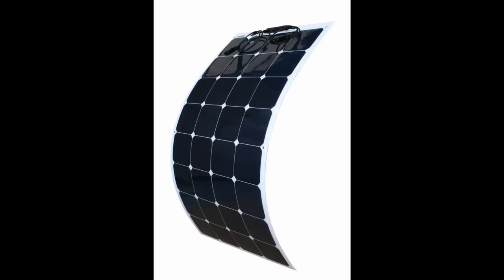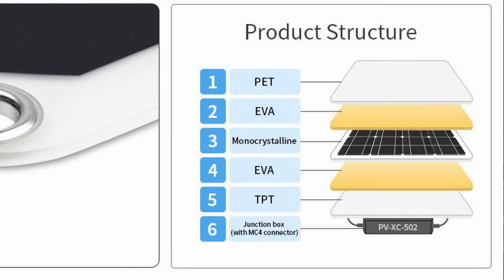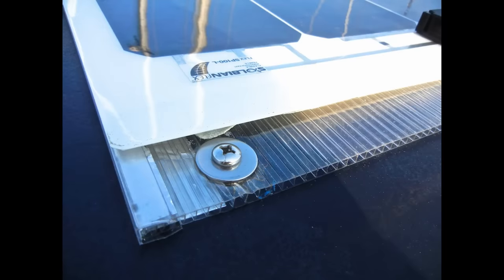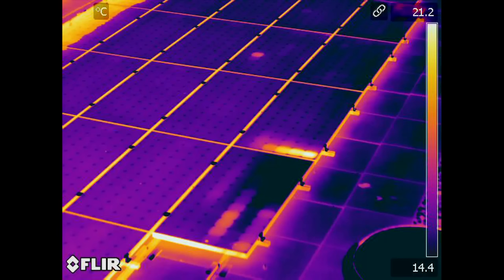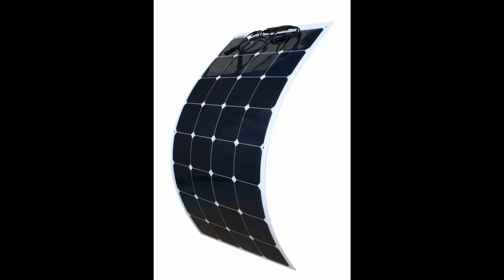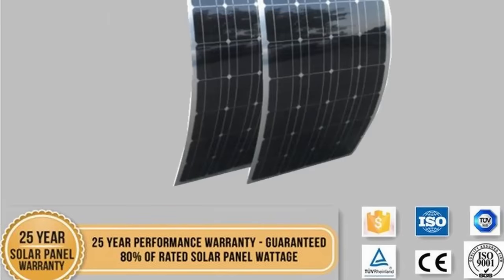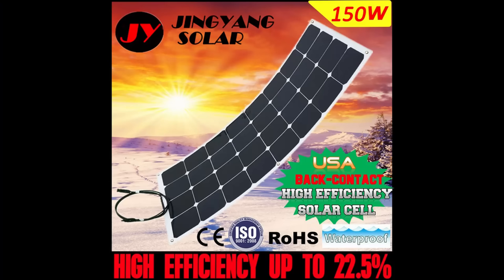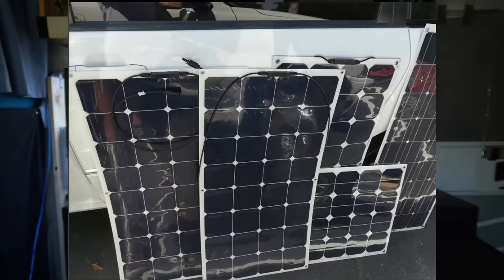The Truth About Flexible Solar Panels